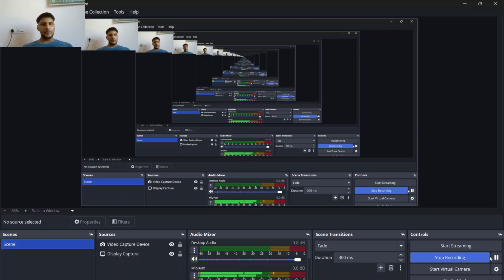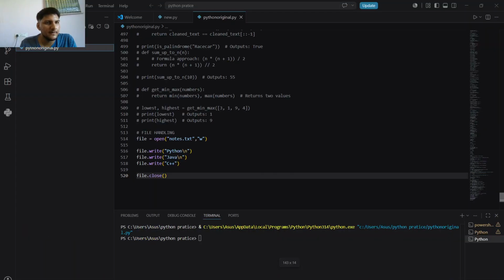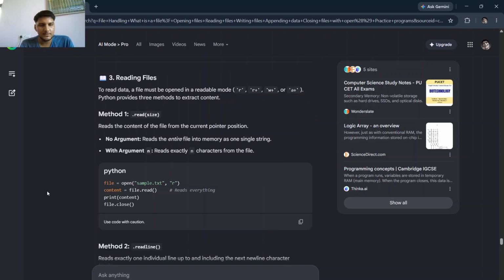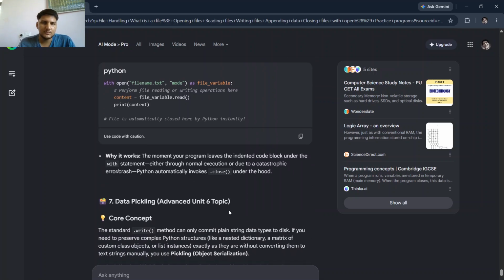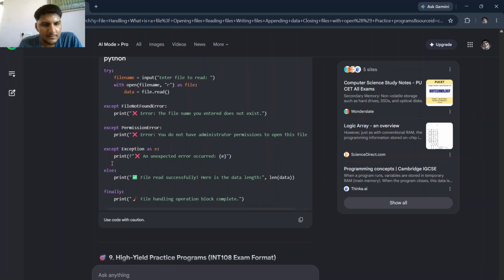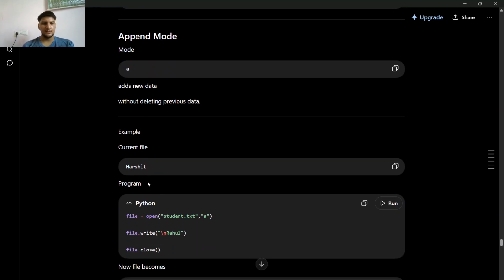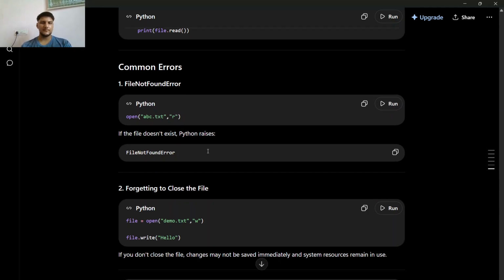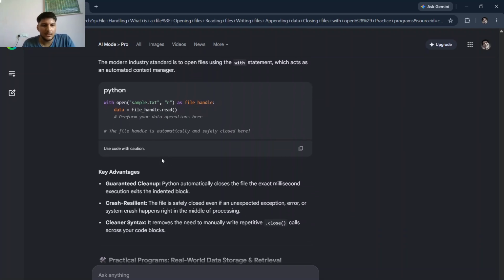Python lecture no 5